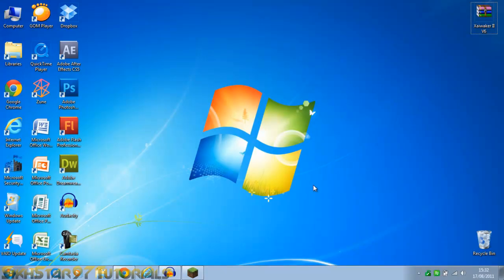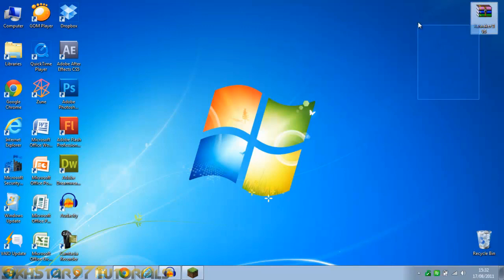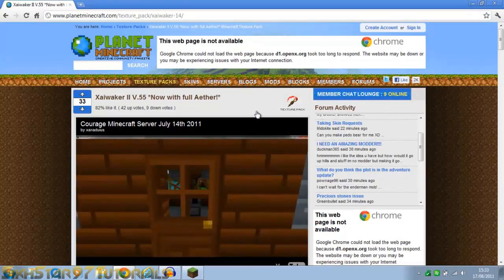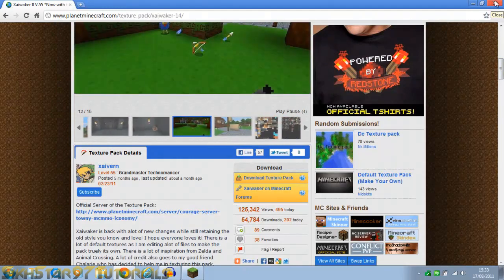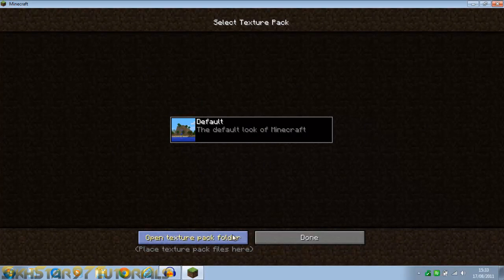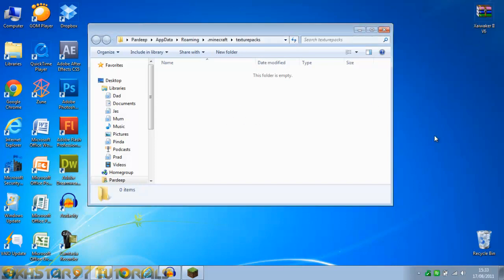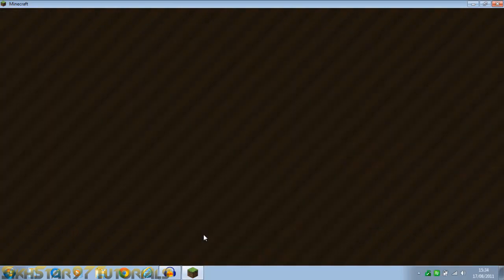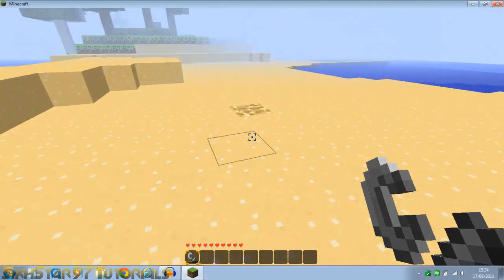Minecraft: How To Install Texture Packs (WORKS WITH 1.2.5+)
In this video I show you how to install texture packs into minecraft. Super easy.

LINKS:
Minecraft: